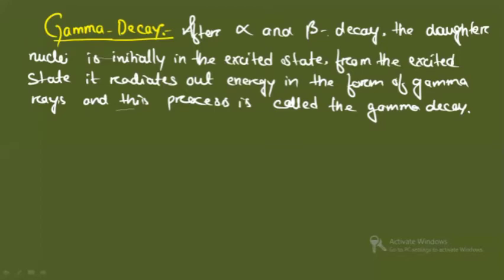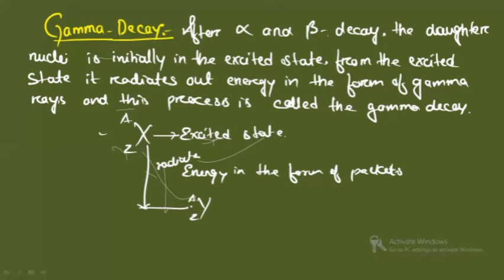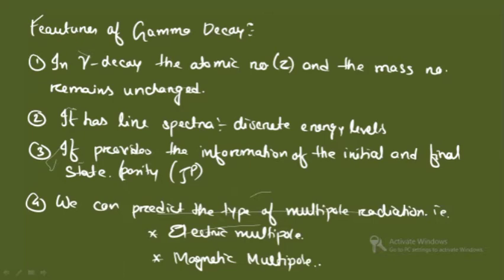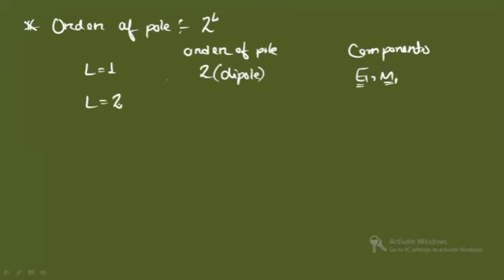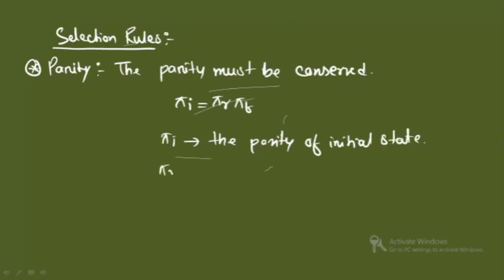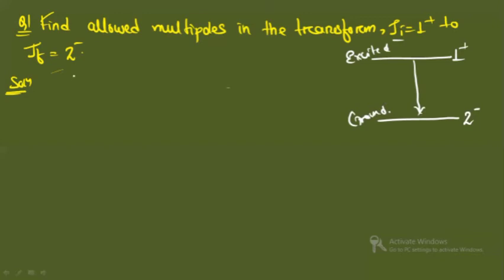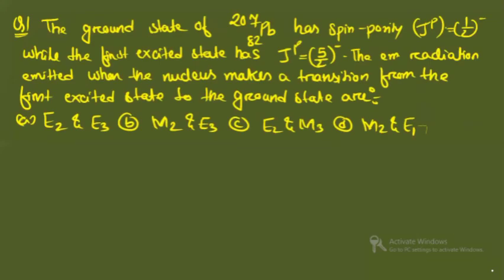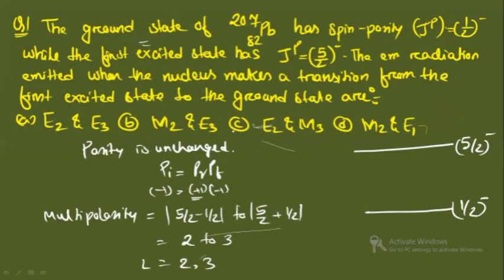Gamma decay in Nuclear Physics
Hellow everyone...!!
In this video I have explained gamma decay, its salient features and selection rules.